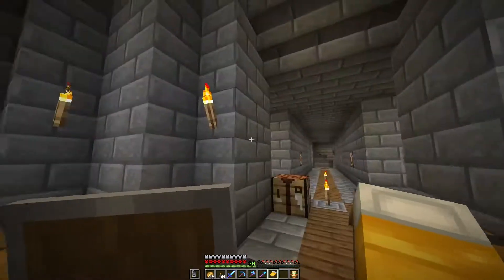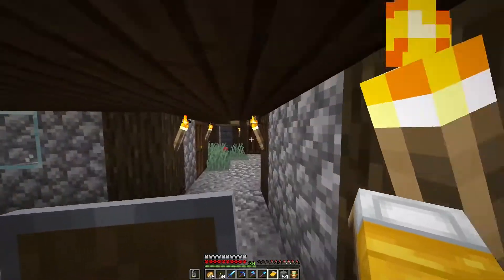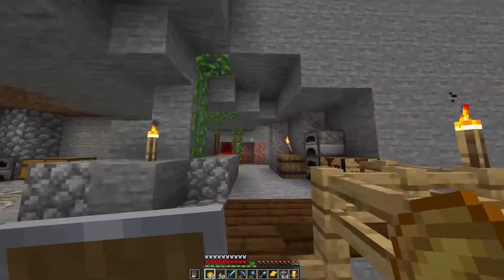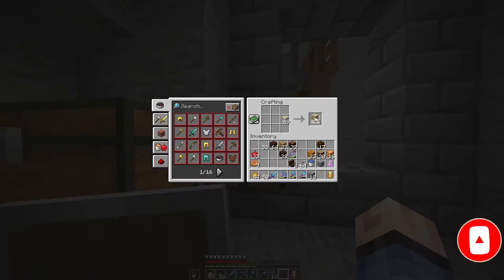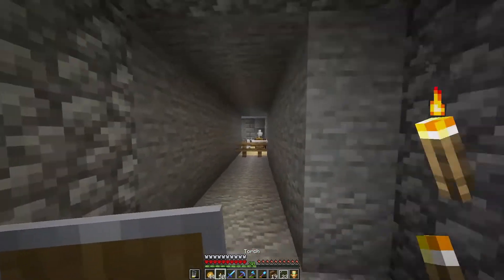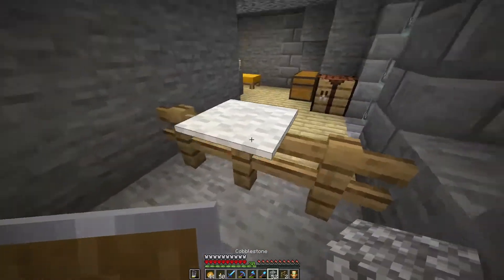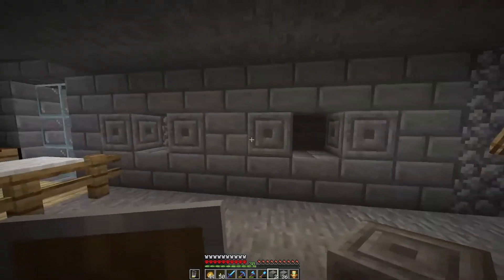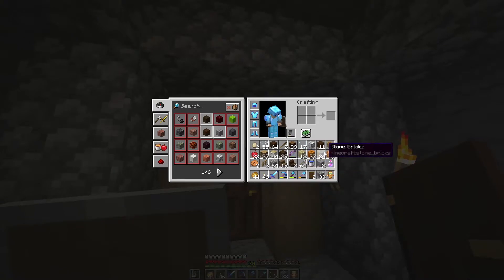WHERE DID WE WAKE UP!! Minecraft Hardcore Let's play S1 E350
i think this is one of my best Thumbnails of all time  #1